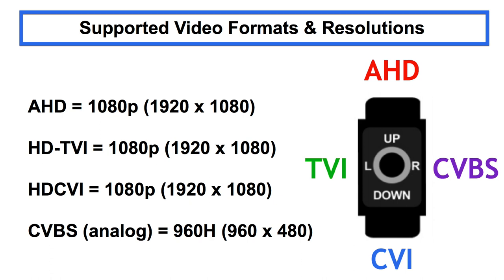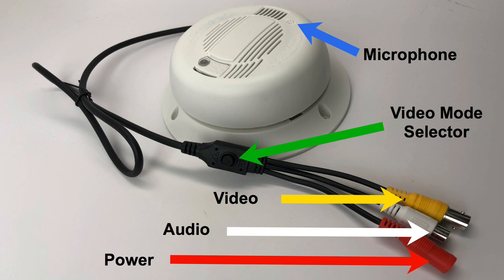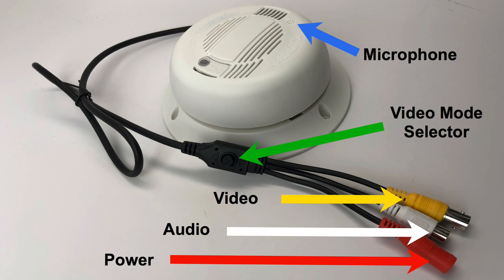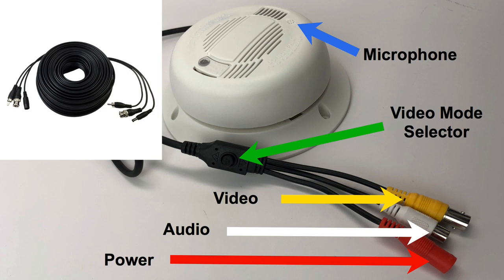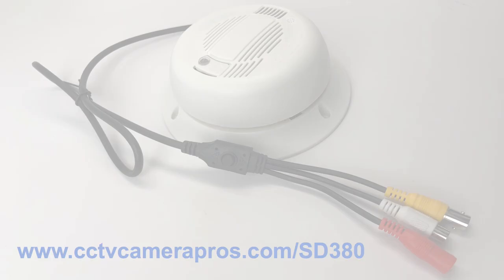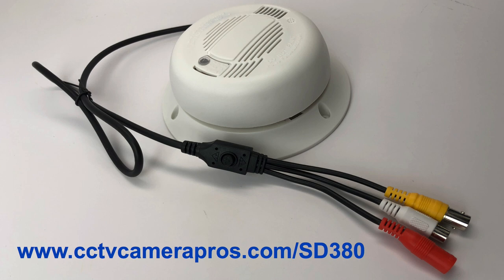HD Smoke Detector Security Camera Hidden Video Surveillance Demo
- The HCPRO-SD380 is a hidden smoke detector security camera that supports AHD, HD-TVI, HDCVI, and analog CCTV (CVBS) video modes. This is known as a 4-in-1 HD-over-Coax camera.

This 1080p HD video surveillance demo was recorded with this camera connected to an iDVR-PRO DVR using RG59 Siamese coax cable.

Although not demonstrated in this video, this CCTV camera also has a built-in audio surveillance microphone. The mic is optional to use. It is easily connected to the DVR using coax cable with RCA connectors.

This covert smoke detector camera uses a tiny pinhole lens that is barely detectable from ground level. The camera that was used to make this demo video was installed to a ceiling tile in CCTV Camera Pros tech room.

4-in-1 security cameras like this one are extremely convenient for installers because they are compatible with just about every CCTV and HD-over-Coax DVR on the market.

You can learn more about this and other hidden spy cameras

About Us

CCTV Camera Pros is a US veteran owned business and direct supplier of security cameras, video surveillance systems, and CCTV equipment. We supply analog CCTV cameras, HD BNC security cameras, network IP cameras, and complete systems worldwide. Our team of experts provides professional design and consulting services for home, business / commercial, and government installations.